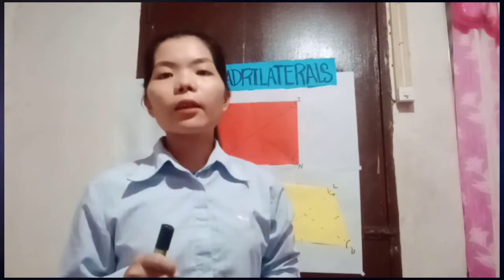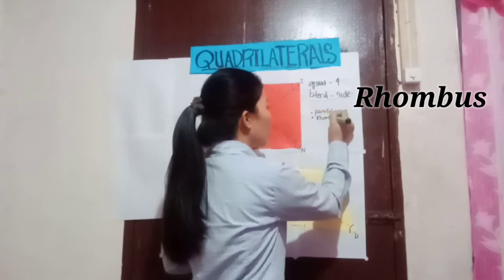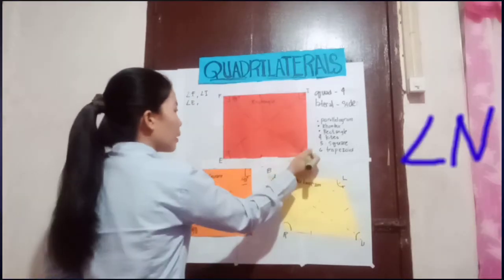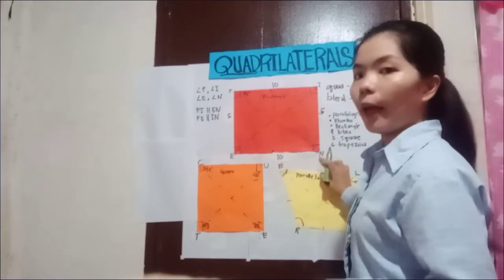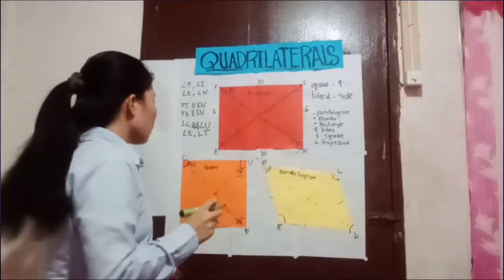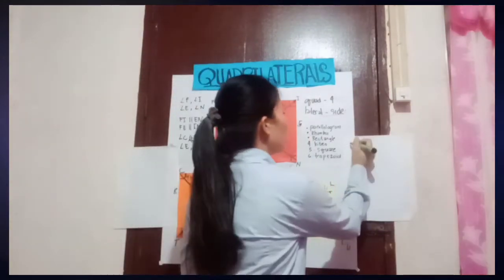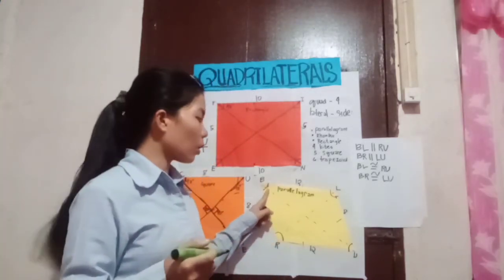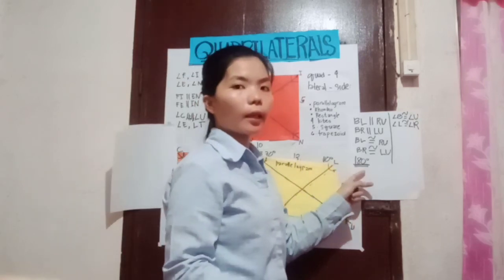PLANE AND SOLID GEOMETRY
QUADRILATERALS:_CLASSIFICATION & PROPERTIES